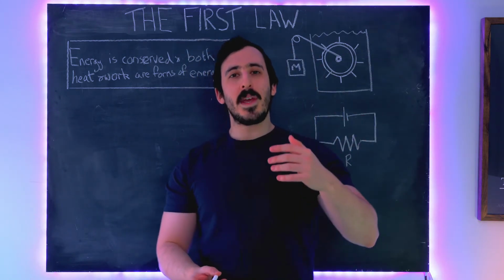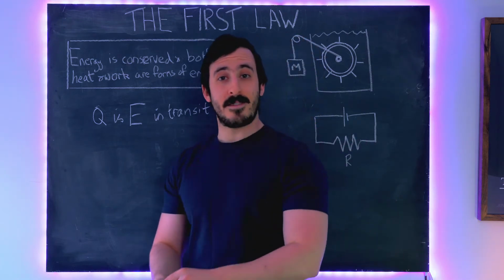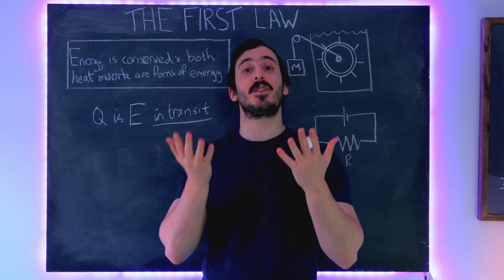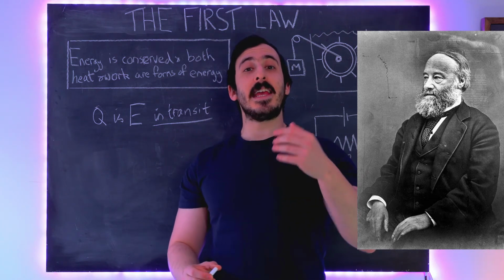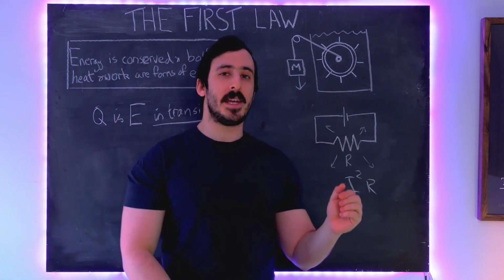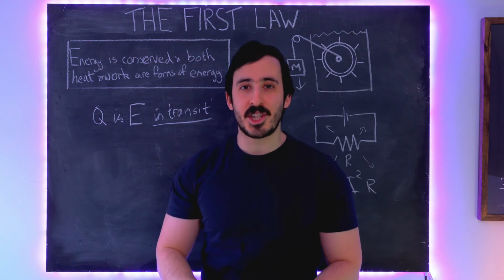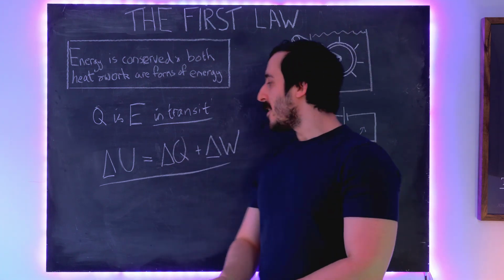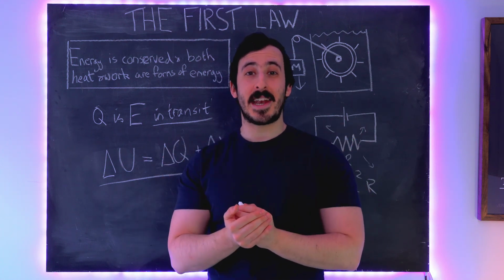The First Law of Thermodynamics & Heat (Daily Physics Ep 3)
We dive into the concept of heat, what it is, and it's place in the First Law of Thermodynamics, going over how the groundwork for the law was laid by Joule before being formalised by Helmholtz.

0:00 The Concept of Heat
3:32 The Fist Law of Thermodynamics